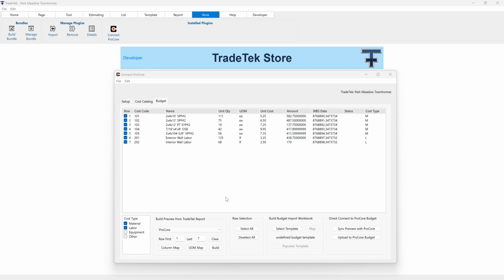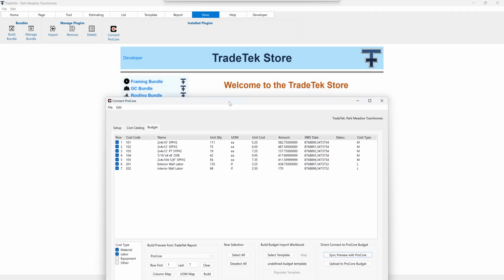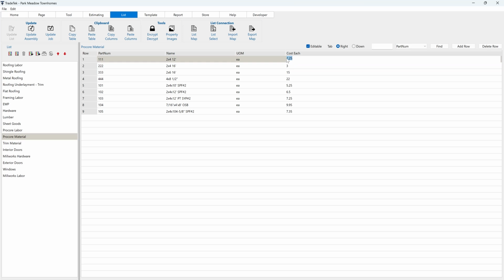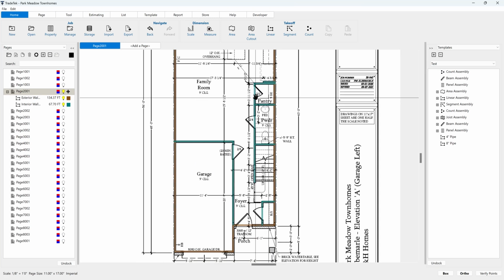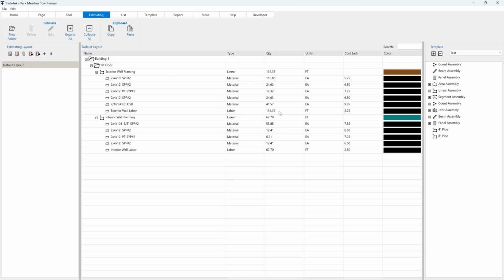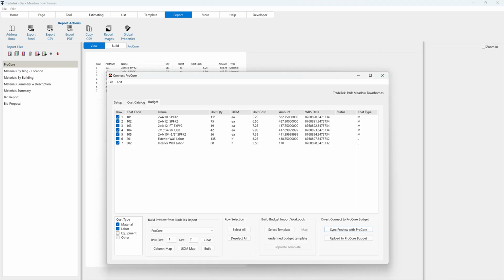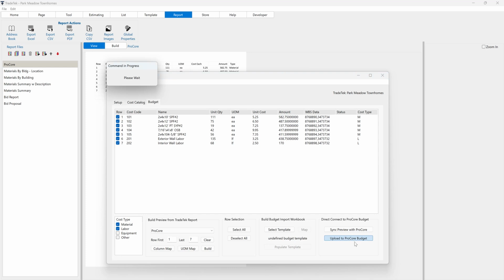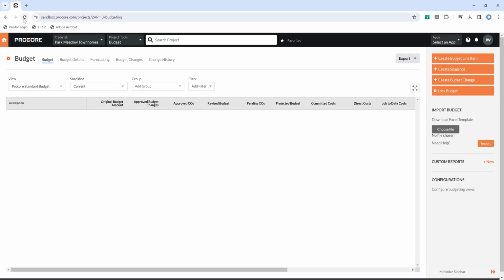Connect ProCore seamlessly integrates TradeTek Takeoff & Estimating Software with ProCore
Import your cost catalog from ProCore directly into TradeTek as database lists for material, labor, equipment, subcontract and other items.  Make cost catalog updates in ProCore and then import the updates into TradeTek, or optionally manage your ProCore cost catalog in TradeTek and then import the updates back into ProCore.
Connect your takeoff assemblies in TradeTek to the ProCore lists as a one time setup.  Import your plan files, perform your takeoff in TradeTek with the connected assemblies, then generate multiple customized reports including the ProCore data connect report.
Once your takeoff in TradeTek is complete, create the new project in ProCore.  Add the Work Breakdown Structure to the new project either from the Company level WBS in ProCore or import it into the project directly from TradeTek.
Finally, choose each line item from the takeoff that you want imported into the new project budget in ProCore and import the entire budget with a few clicks!
TradeTek with Connect ProCore creates a completely integrated and seamless pre-construction process for ProCore users.  Manage your ProCore database in either platform, quickly perform detailed takeoffs that generate all needed material, labor, subcontract, equipment and other item quantities, then import directly into the new ProCore budget eliminating manual entry.
Connect ProCore is available to purchase from the Store tab in TradeTek.  The Connect ProCore plugin includes a group of sample files that will set up a complete working example of how the integration works, along with a complete user's guide and tutorial video.